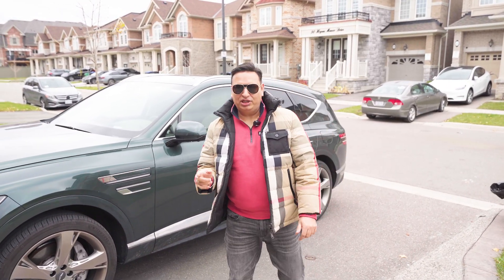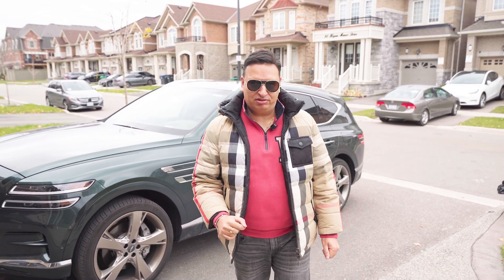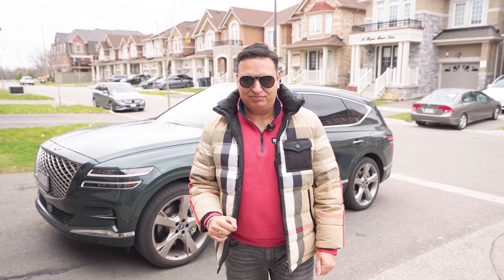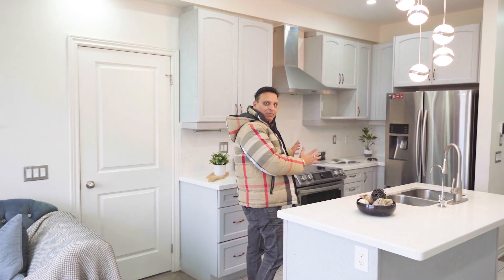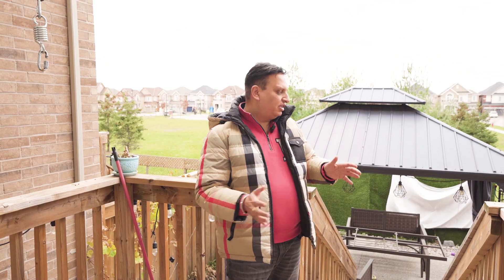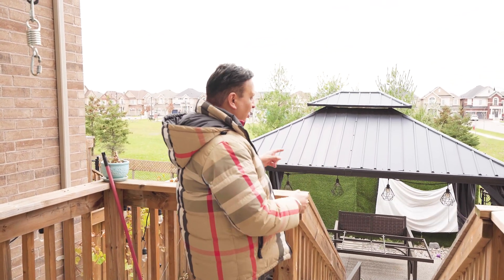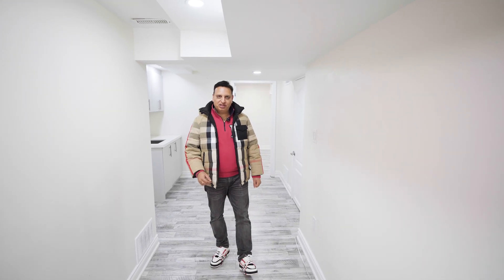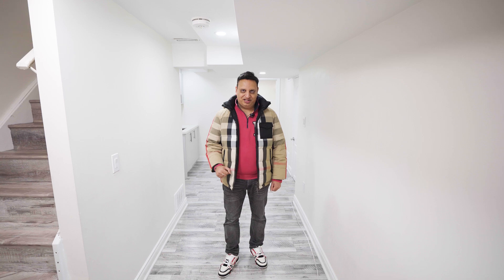35 Hogan Manor Dr, Bramnpton, ON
35 Hogan Manor Dr, Bramnpton, ON